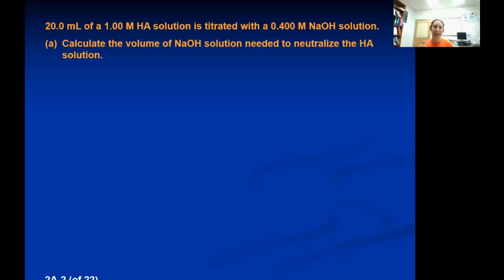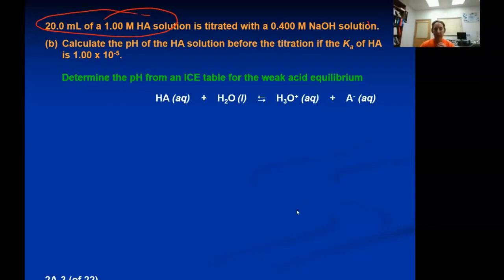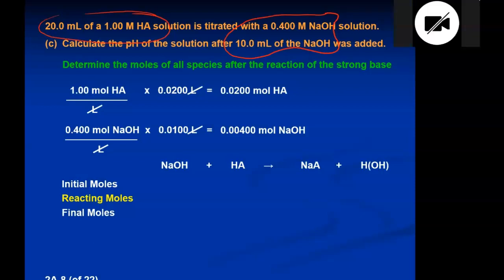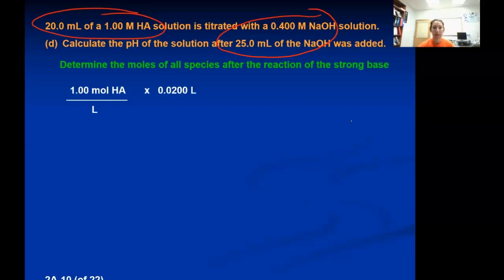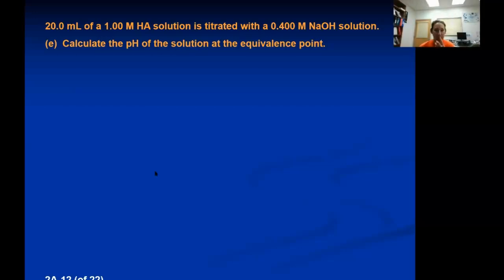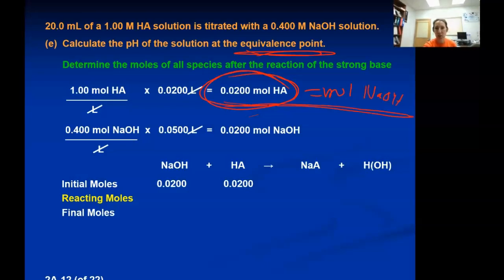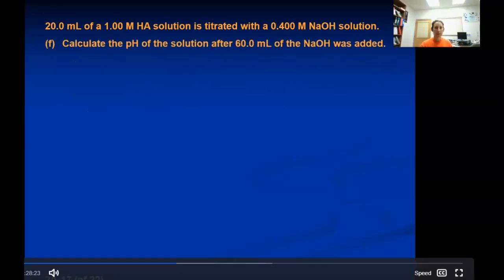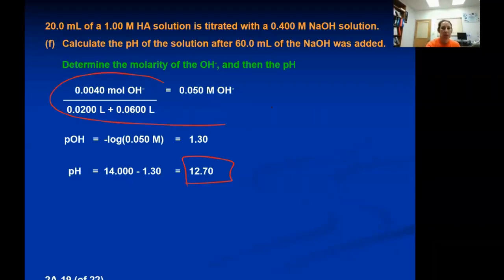Additional Aqueous equilibria Part 5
More Titration Practice Problems